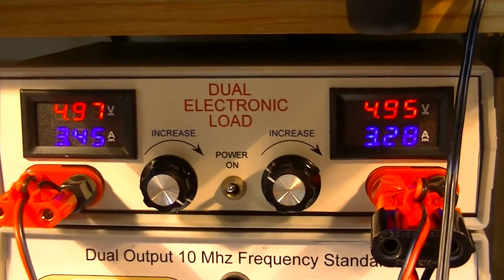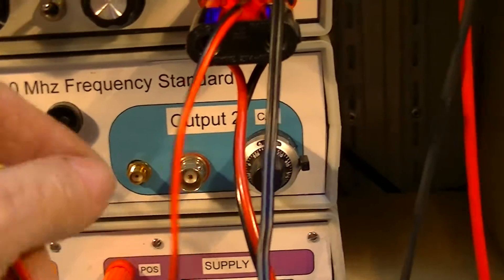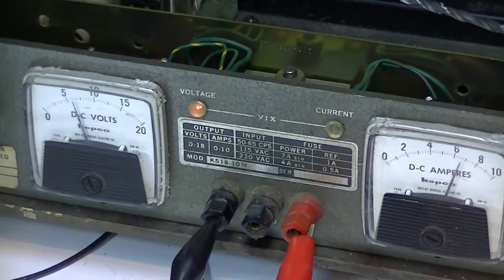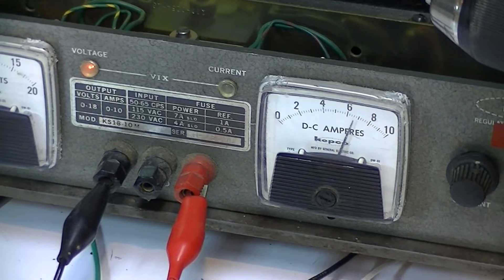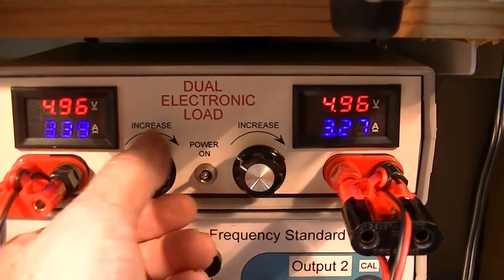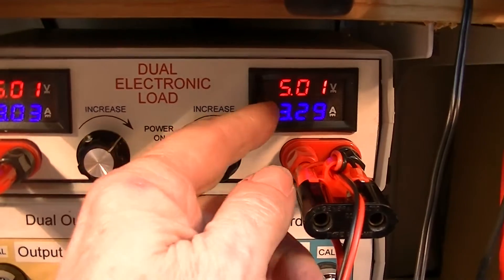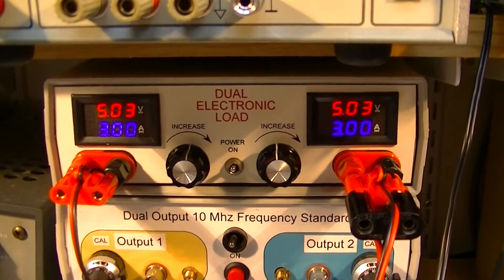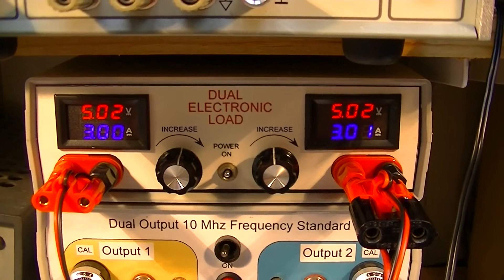Dual Arachnid Load – Part 3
This project encloses two ReLoad-2 individual electronic loads in one case with meters and stuff. The templates for the case can be found here;

Arachnid Labs here;